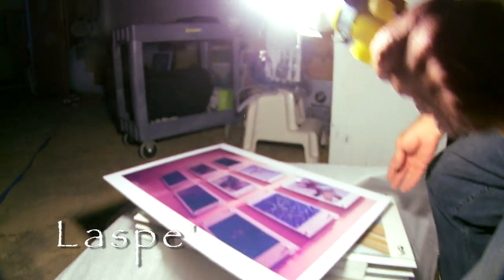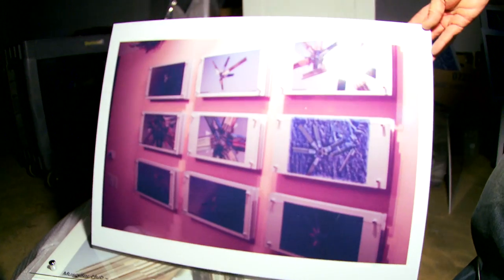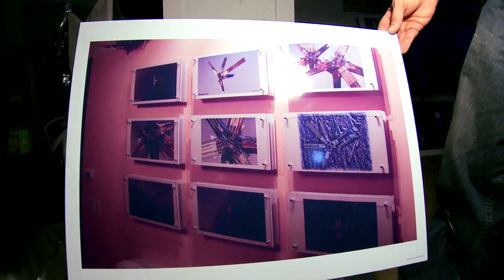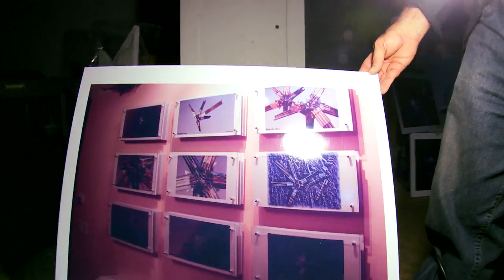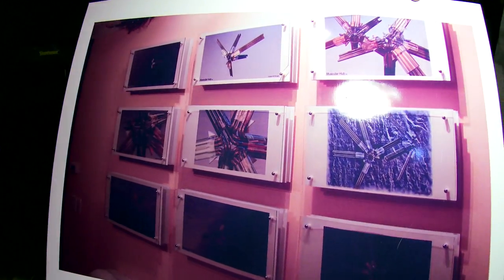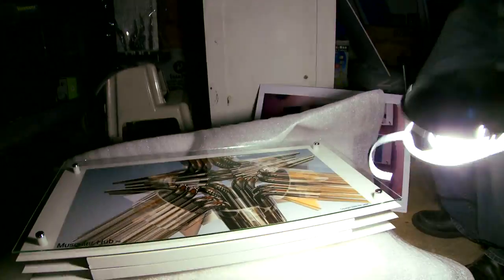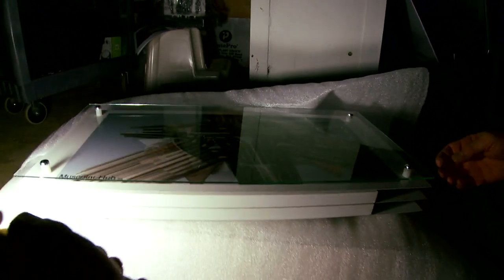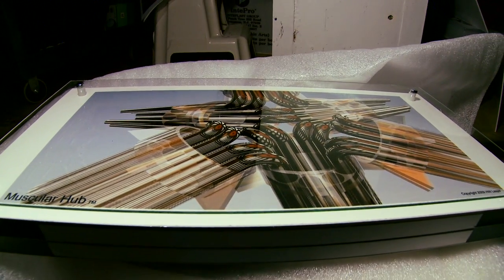Laspe' Gallery (21) The "Muscle Hub Wall" ® Alien Geometries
0:54 Sec.  An artifact from research and discovery by Hal Laspe' the Geometer ™

Behind this alien artwork lies an engineering feat that could provide for stronger, "survivable" buildings and bridges...

The Muscle Hub ™ is a resistance-fit, weld-less, bolt-less connection point for Helic-O ® superstructures composed of tripods connected in chain-like fashion.

Each image is mounted onto a contemporary 'floating' set of articulated 'veins'.

In serenity, Muscle Hubs ™ float above alien landscapes.

A full Muscle Hub Wall ® is comprised of nine Aluminum photolithographs.

The Laspe' Gallery, 2945 Washington Ave, St Louis, MO, 63103, USA.